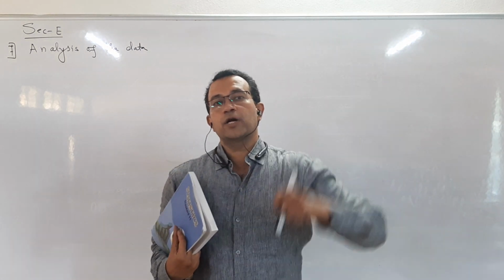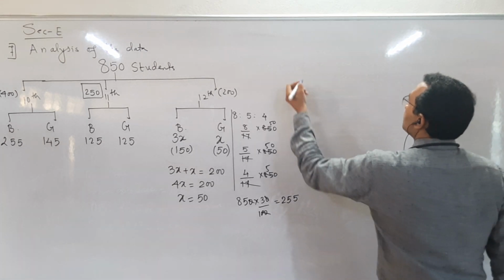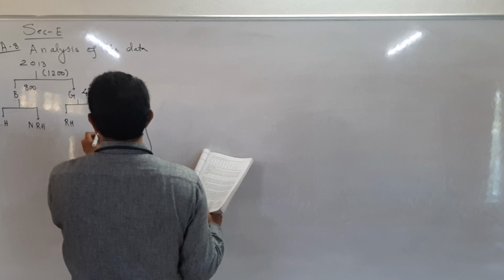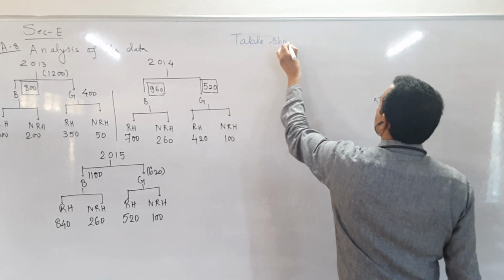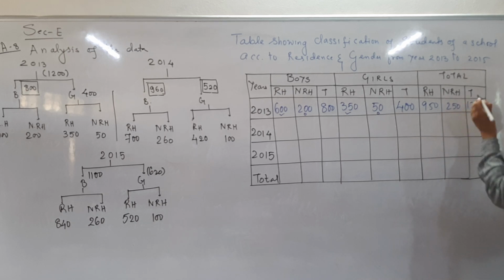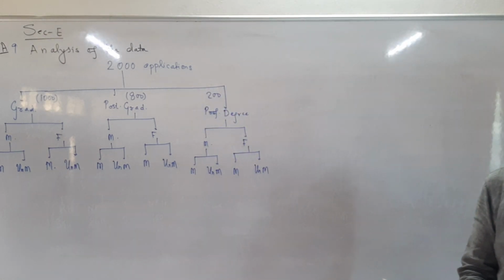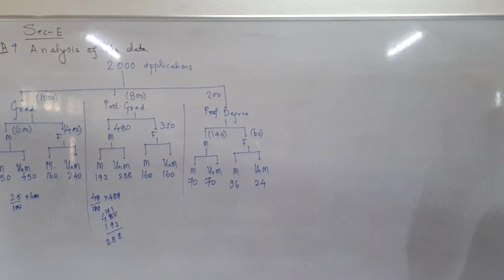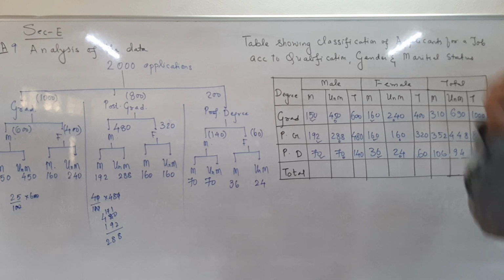Statistics ch 2 std 11 lec 10